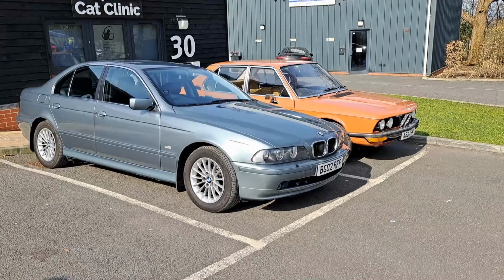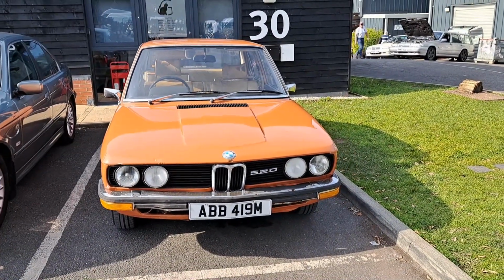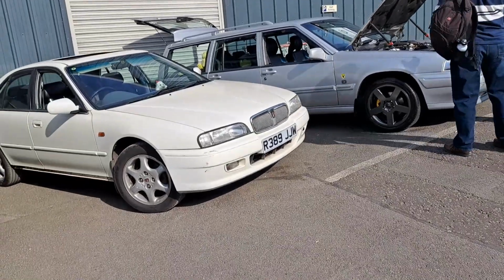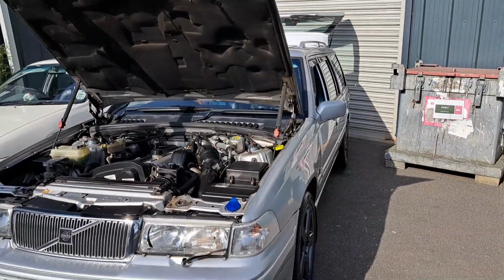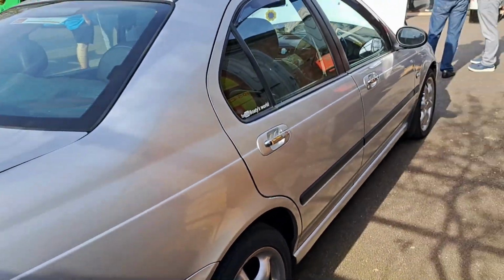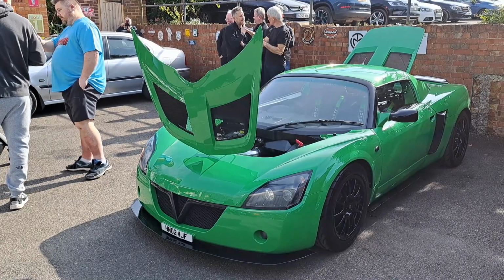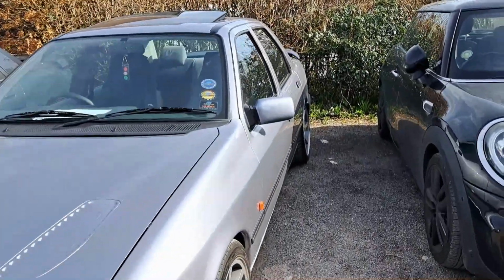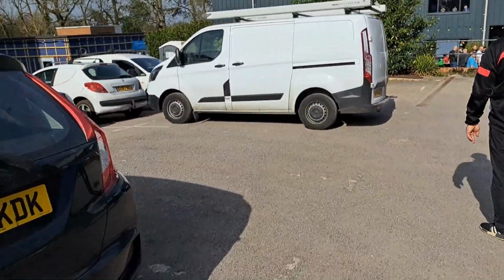A Slightly Shambolic Shuffle: Lloyd Vehicle Consulting, Lot 76 Cars and Gentil's Garage Social Event